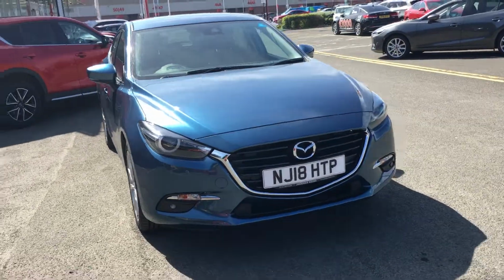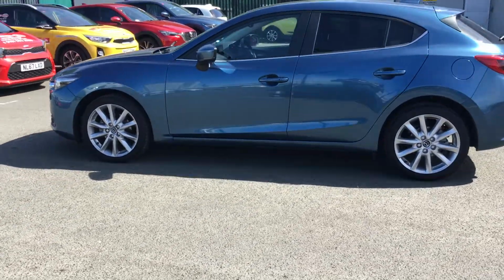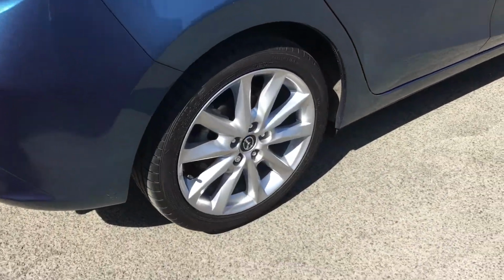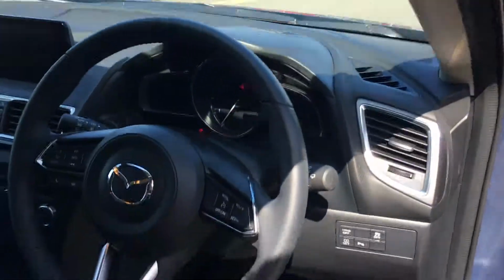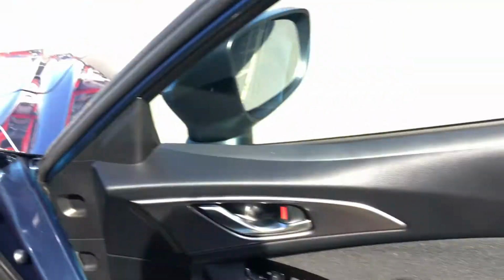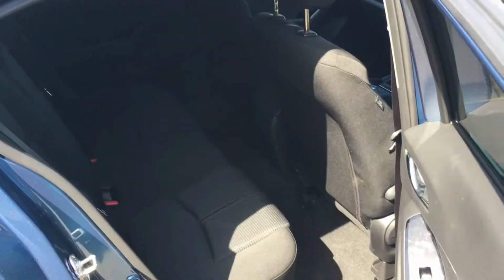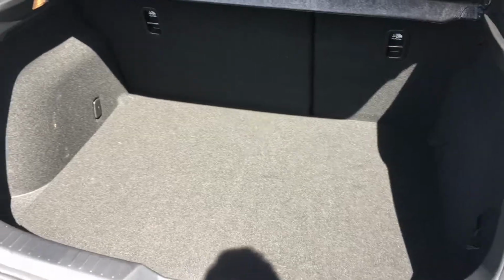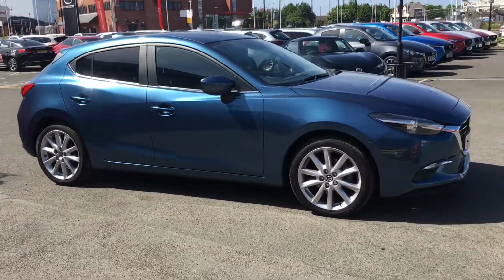Used Mazda 3 2.0 Sport Nav 5dr Hatchback